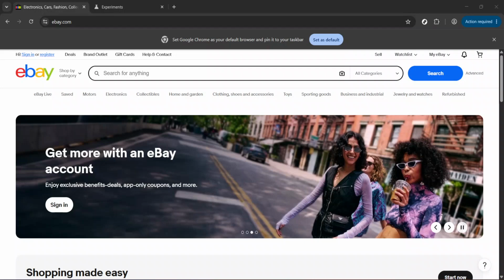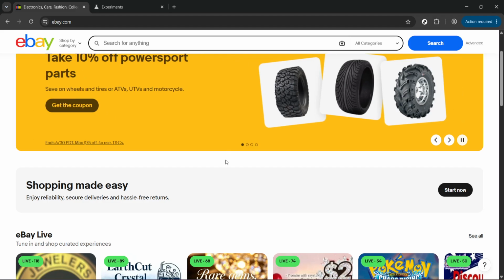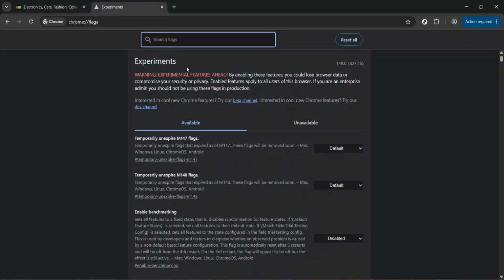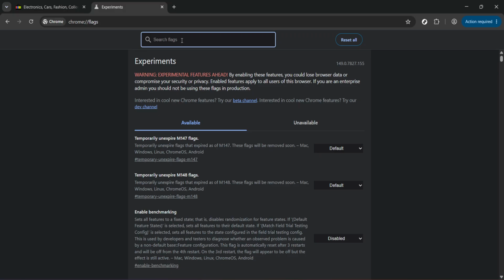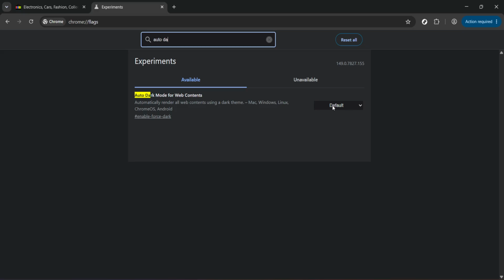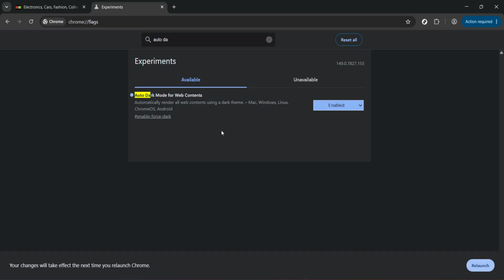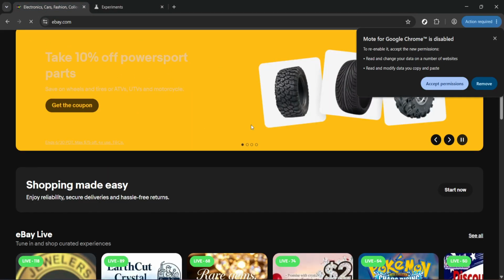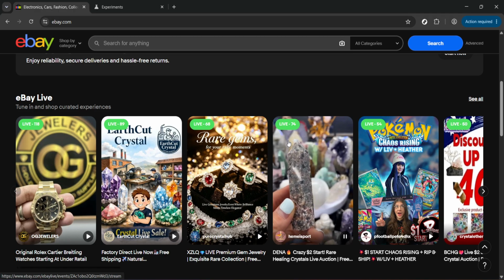How to enable dark mode on eBay (Step By Step 2026)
How to enable dark mode on eBay